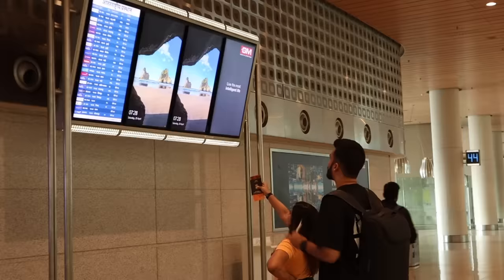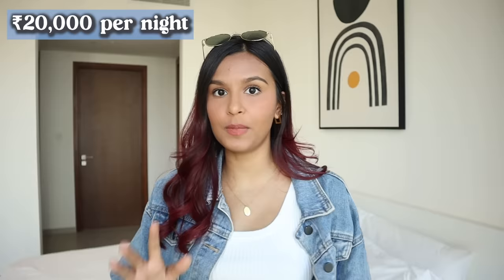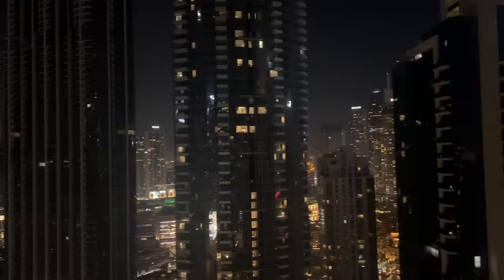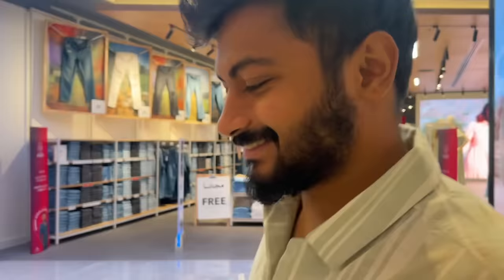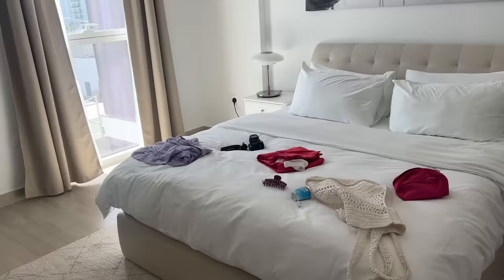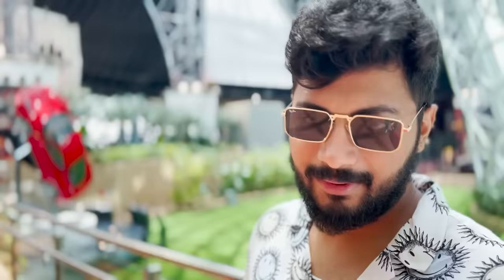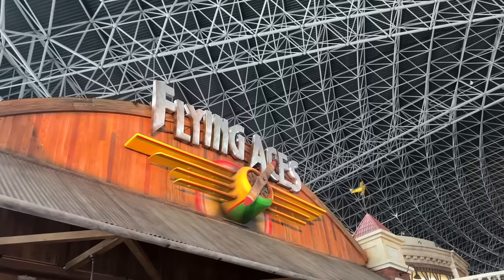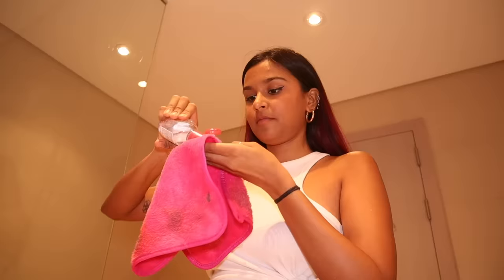DUBAI & Abu Dhabi Travel Vlog😍✨ / Mridul Sharma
Things Mentioned In The Video:
Flights-
30k per person to and fro

( Usually ₹9,500 per person for VISA)

Special Thanks To AIRBNB For Hosting Us!